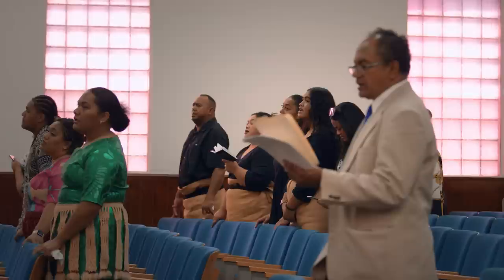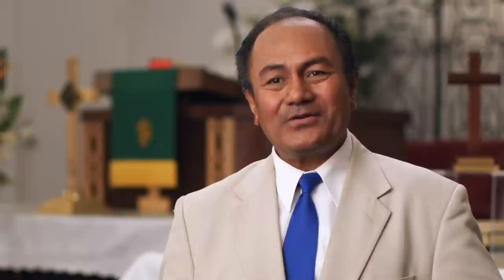Wattsmart® Business Success Story: Free Wesleyan Church of Tonga